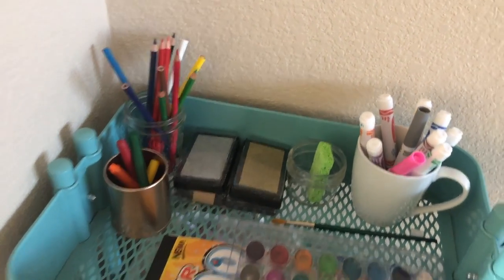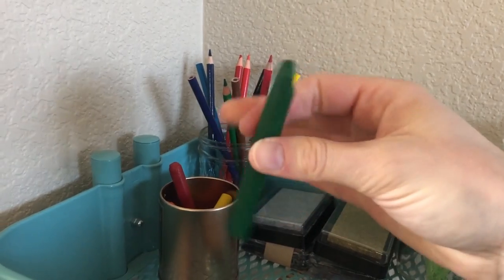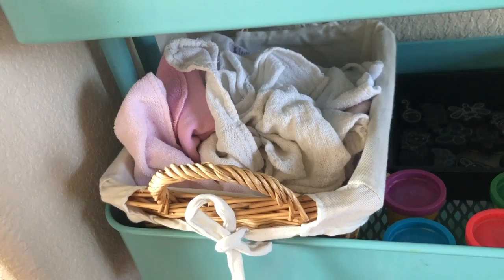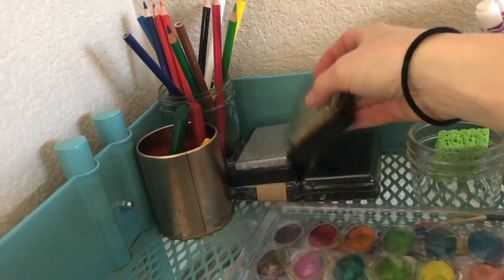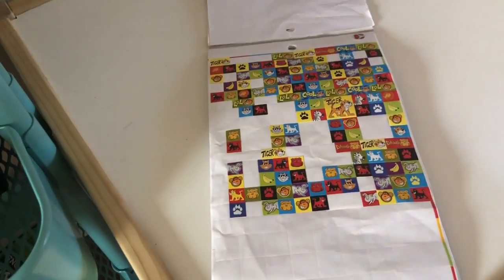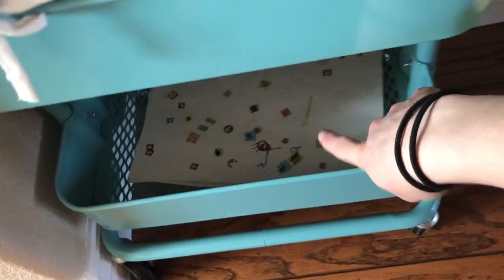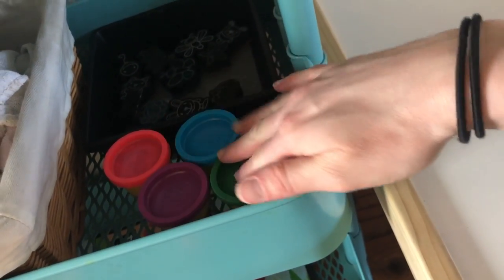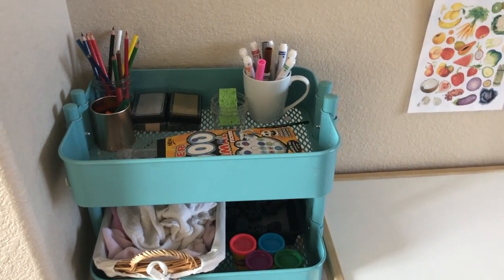MONTESSORI AT HOME: Art Supplies for Toddlers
MONTESSORI AT HOME: ART SUPPLIES FOR TODDLERS // Learn how to set up and provide art supplies for your Montessori toddler at home, including ideas for what types of materials to use, tips for supervision, and how to use sportscasting to become a better observer.

//IN THIS VIDEO:
○ TODDLER-SIZED WORK TABLE
○ 3-TIER ART SUPPLY CART
○ LARGE CRAYONS
○ WATERCOLOR PAINTS
○ WOODEN STAMP SET
○ STICKER BOOK
○ KINETIC SAND
○ AIR DRY MODELING CLAY
○ OIL PASTELS
○ ART EASEL
○ SPILL-PROOF PAINT CUPS
○ 8-CUBE PLAYROOM SHELF
○ FRONT-FACING BOOKSHELF (wood)
○ FRONT-FACING BOOKSHELF (economical)

//RECOMMENDED READING:
○ Positive Discipline: The First Three Years
○ Unconditional Parenting
○ Nonviolent Communication: A Language of Life